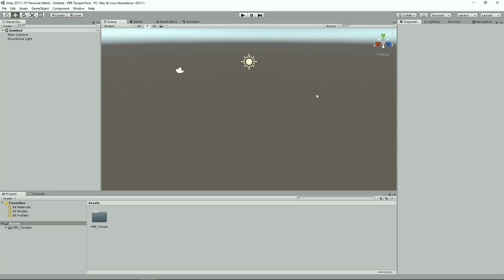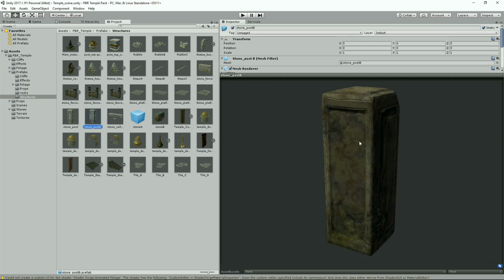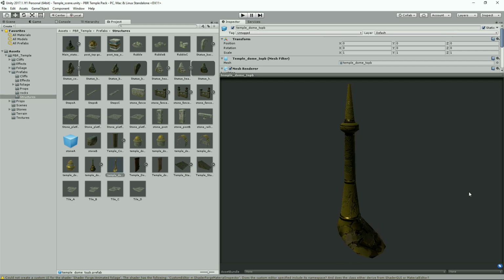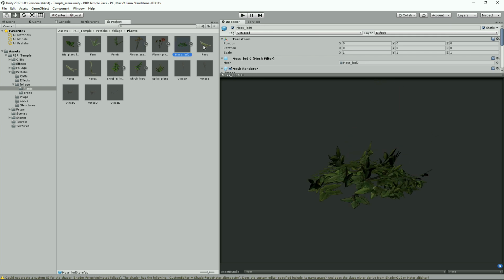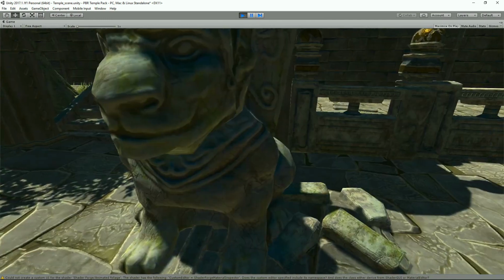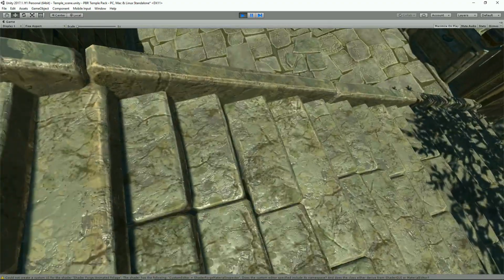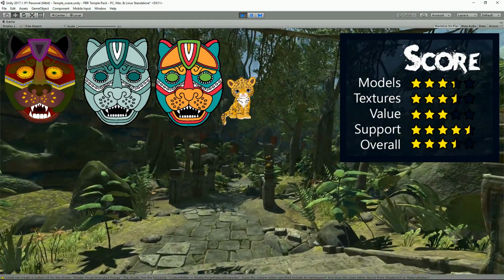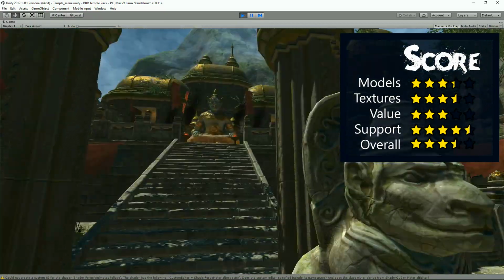Unity Asset Kit Reviews - PBR Temple Pack from Red Panda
Check out this unique temple pack from the Unity Asset Store. Just make sure you dont get caught and become a sacrifice to the big sticky out tongue god.

The pack is pushing hard that it uses PBR textures, but is it as good as it the screenshots make out? Come with me as we check out the PBR Temple pack from Red Panda.

PBR assets to create your own temple or ruins environment!

Features:
Includes an example scene and prefabs to get you started:
Trees compatible with terrain tools (including lods and colliders)
_2k to 4k textures including albedo, roughness, mettalic and normal maps.
Lod's for complex models
_Trees, plants, grass, roots and flowers models.
_Ruins, temple, tiles, statues, columns, vases, models.
_Rocks, cliffs, mountains models
_Particle effects, leave fall, clouds, mist and braziers.